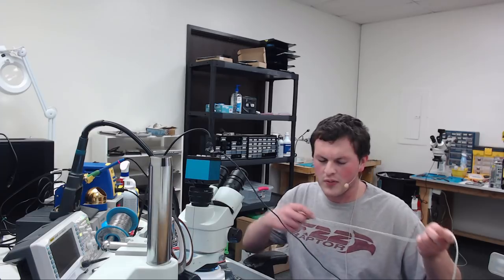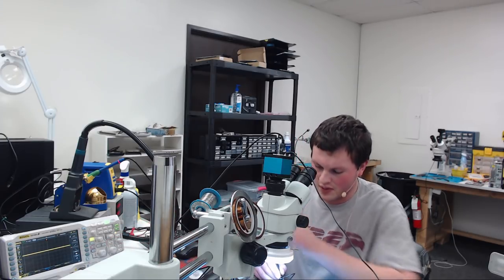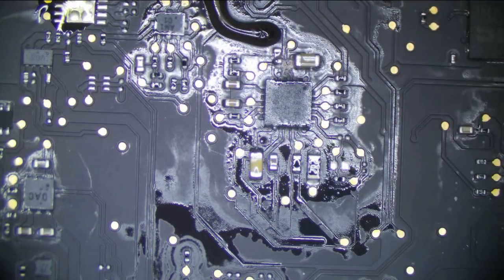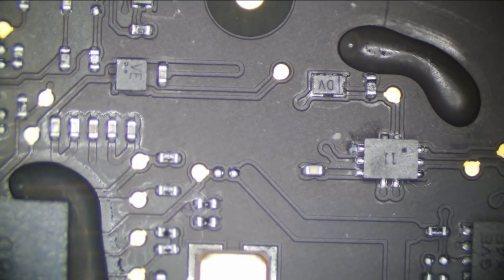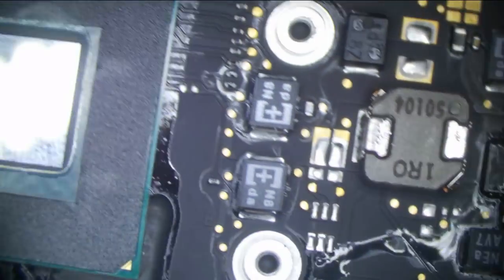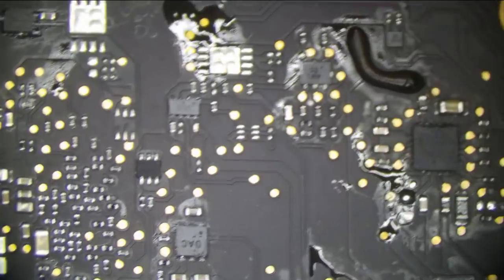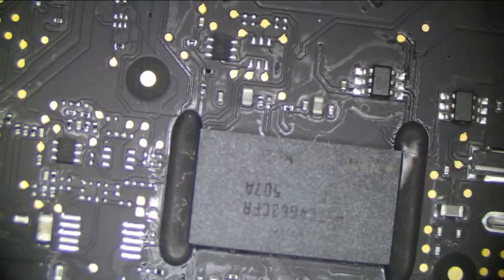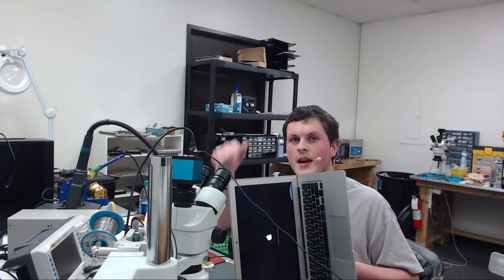820-00165 partially entering S0 state do to voltage leakage to gnd on PP5v_s4rs3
This board trolled me. The fact that we got fan spin threw me off as I didn't think that would be possible with a partial short to ground on a S4 rail.

A couple things to note:
*This board was sent from another shop, that messed with the isl circuit.

*This board was liquid damaged some time ago, and run through a ultrasonic cleaner, leaving decimated components on the board.

*A drop caused this failure to present itself.

* No ALL SYS PWRGD or PM PCH PWROK assertion.

* Fans went fast as the board was basically braindead and just passing 5v_S0 voltage to the fan.

**Liquid Damaged MacBook? Told it's not fixable or that it needs a new logic board? Don't loose hope yet!

**Are you another store looking to outsource logic board repairs? Discounted rates available to other businesses.  --

**Most IC's and parts seen in our videos are purchased from store.rossmanngroup.com

**Want to pull SMCs like a pro? -- Here's our recommend hot air station

**Cheap Iron getting stuck to large ground pads?

**Can't see? Here's the microscope we use and recommend. We highly recommend you go with this scope and not the cheap SE400.